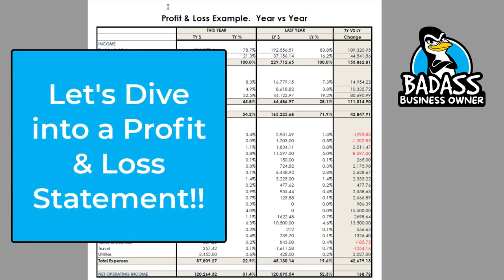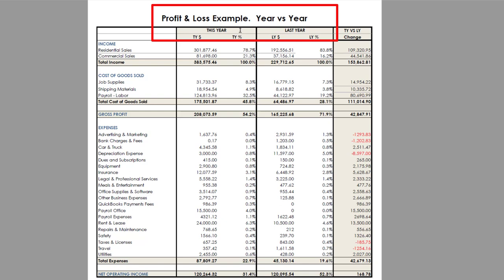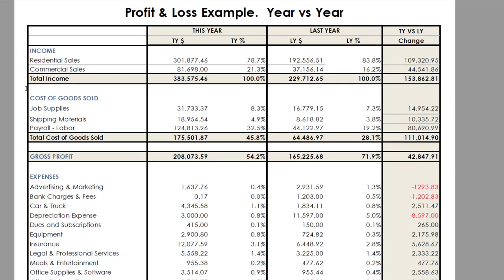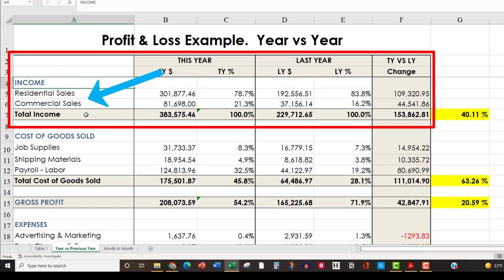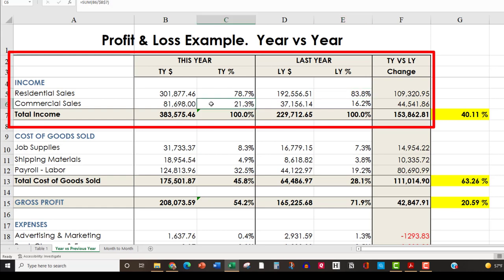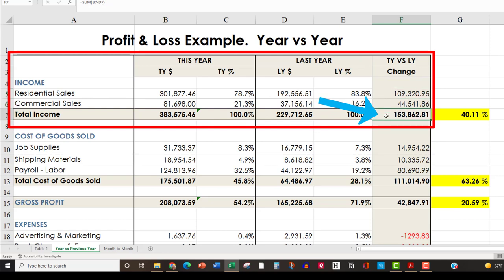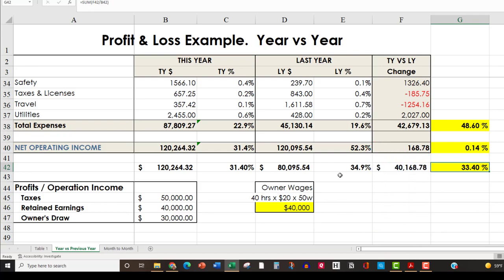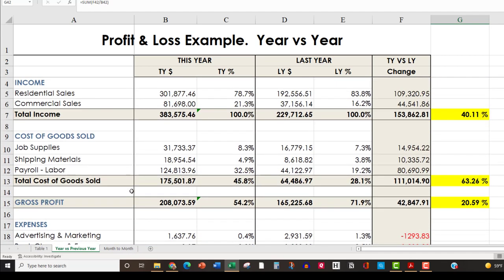Profit & Loss Income Statement Review #1 – This Year vs Last Year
Want to learn how to read a profit and loss income statement better? In this P &L Review, we will take a look at a business’s P & L and look at two full years side by side. Comparing this year vs last year on your profit and loss can offer great insight into what the company is doing better and where its opportunities still are. They took 2 big gambles, so let’s see if they paid off!

KEY MOMENTS IN THE VIDEO:
00:00 Profit & Loss Income Statement – This Year vs Last Year
00:40 What is Your P&L Trying to Tell You?
02:44 Income
06:35 Cost of Goods Sold – The Big Investment & Change They Made
11:50 Gross Profit
12:33 Operational Costs – Lesson – The Impact of a Big Decision
19:50 Profitable or Not? - Will Their Gamble Pay Off?
22:05 Two More Key Points Before You Go

WHO IS THIS FOR: small business owners who serve their local community, local small business owners, service based business owners, mobile businesses, brick and mortar businesses, handymen, landscapers, pool cleaners, cleaning services, carpet cleaners, window cleaners, ice cream shops, QSRs, restaurant owners, mechanics, plumbers, electricians, real estate agents, dog groomers, franchisees, tradesmen, appliance repair, dog walkers, insurance, pet business owners, cake makers & those looking to increase profits, boost sales, improve processes and develop stronger teams. Entrepreneurs who want to make more money. Those who want to know their business numbers better!